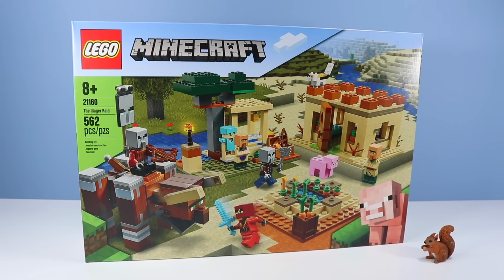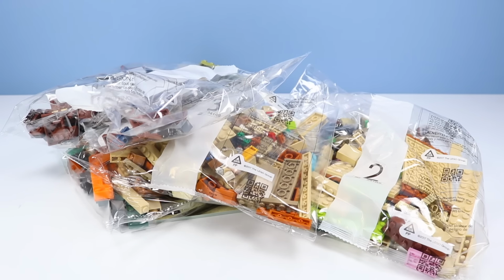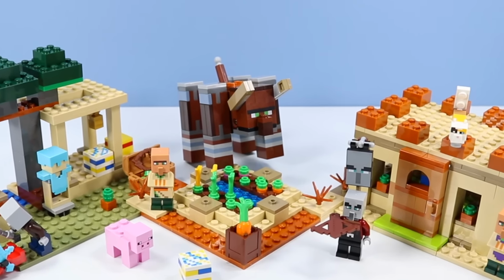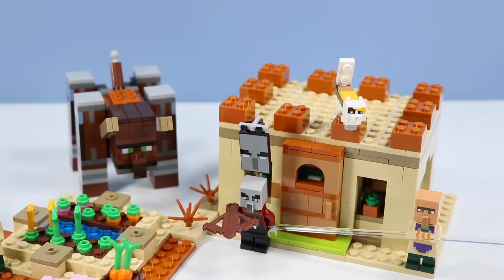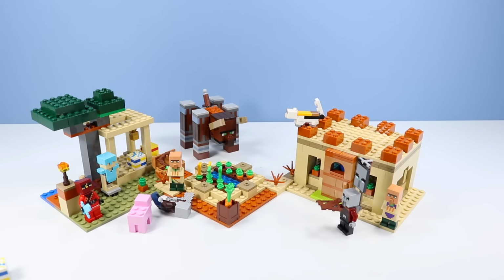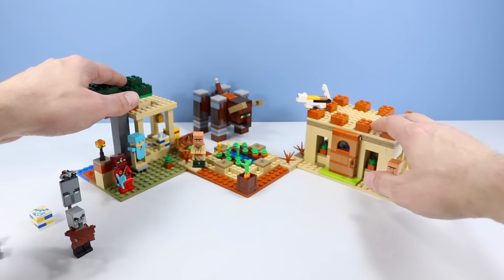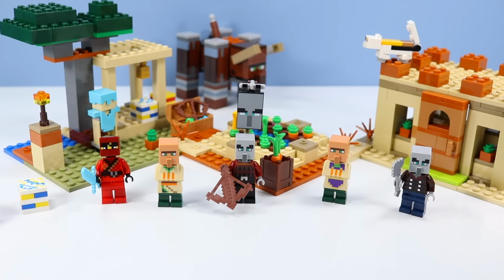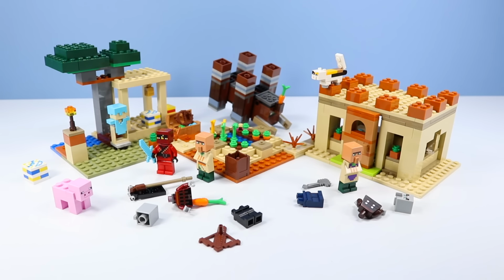LEGO Minecraft The illager Raid Village Set Speed Build 2020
LEGO Minecraft The illager Raid Village Set Speed Build Review 2020! Squirrel Stampede toy reviews, speed builds, and displays the New Desert Village under attack from the illagers! Set 21160, 562 Pieces, with 5 LEGO Minecraft Minifigures: 2 Villagers, 2 illagers, and Mysterious Kai (possibly maybe from Ninjago me thinks?)

Build a lively desert village, with bell tower, farm, and single room house. Grow vegetables, pet the cat, feed the pig, that sort of thing. Just watch out, an Illager Raid is coming with a full sized Ravager, ready to slam its head through a wall!

Found USA retail, Bricknowlogy, Target, Walmart $60

Music: A new Day Born, Ballroom Night, Another Day of Sun
Squirrel Stampede is a Made for Everyone Channel, Produced, Voiced, and Presented by Dan, an Adult Collector, with our Main intended audience Made for Ages 13 Years and up! Content is safe and silly for all! Parents always encouraged to watch, and laugh with Kids, and Squirrels.